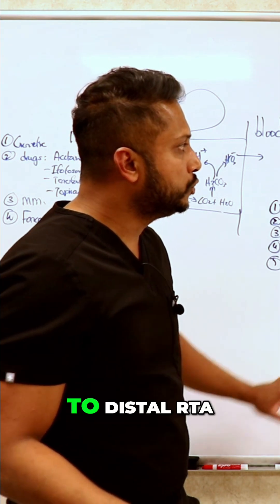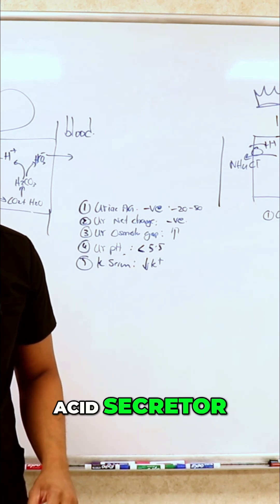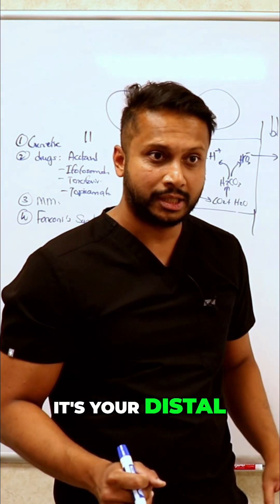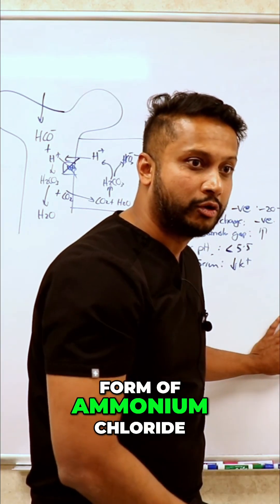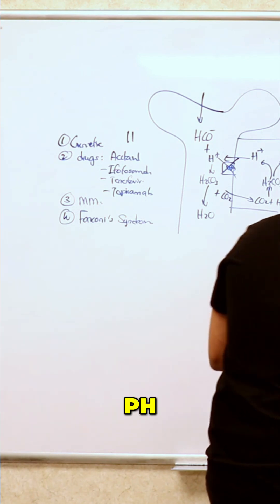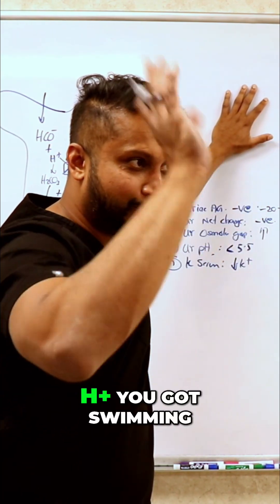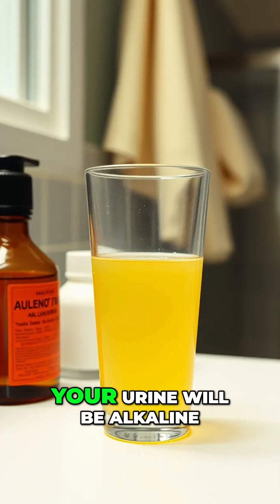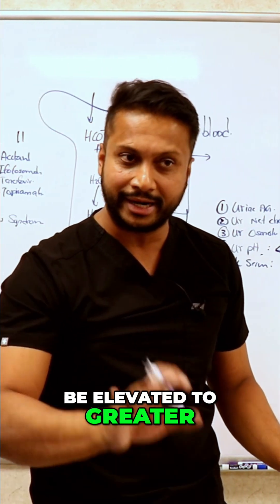Distal RTA: Urine pH & Acid Secretion Explained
Exploring distal RTA, it's shown that if the master (distal) cannot secrete H+, one cannot secrete H+ in the urine. Though blood is acidic, the body won't eliminate chloride, leading to alkaline urine. DistalRTA UrinepH Alkaline AcidicBlood H+